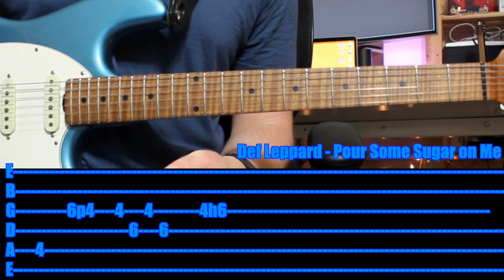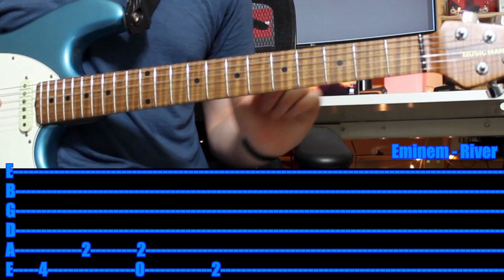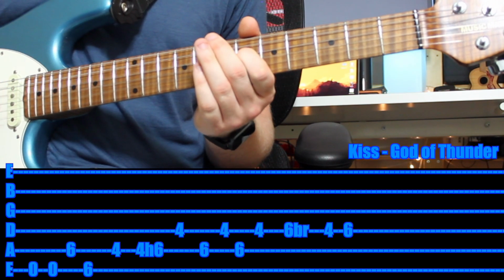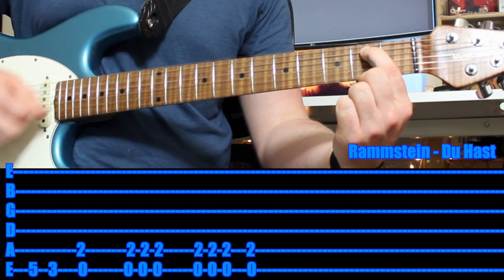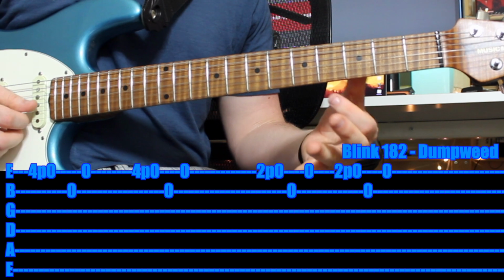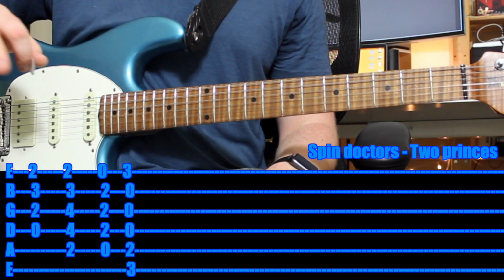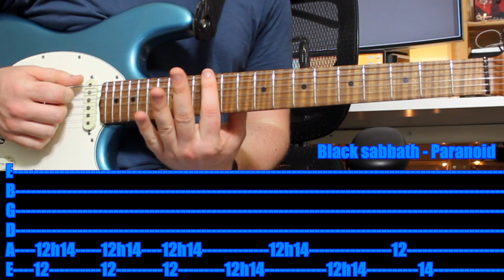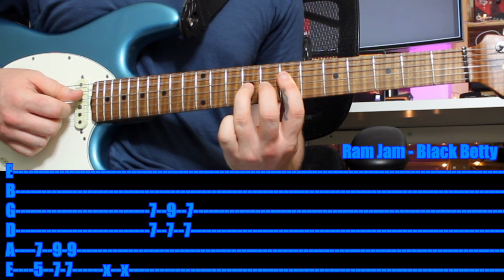10 Classic Riffs! Only One Finger Needed! Black Sabbath, Def Leppard, Kiss, Blink 182, Jethro Eminem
The last One Finger Riff Video of the year, thank you for all of your suggestions!

1. Def leppard - pour some sugar on me 1:05
2. Eminem - River 4:47
3. Kiss - god of thunder 6:46
4. Rammstein - Du Hast 10:18
5. Blink 182 - Dumpweed 13:32
6. Jethro Tull - Aqualung 17:56
7. Spin doctors - Two princes 19:24
8. XXXTENTACION - staring at a the sky 22:24
9. Black sabbath - Paranoid 23:54
10. Ram Jam - Black Betty 26:37